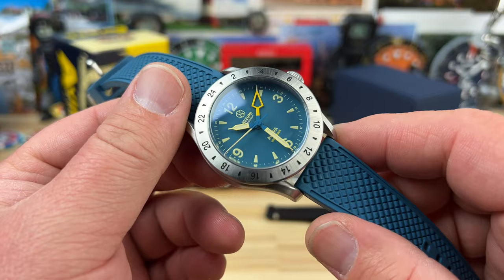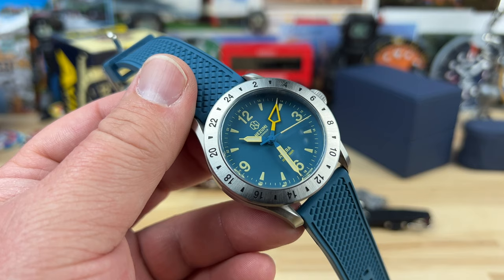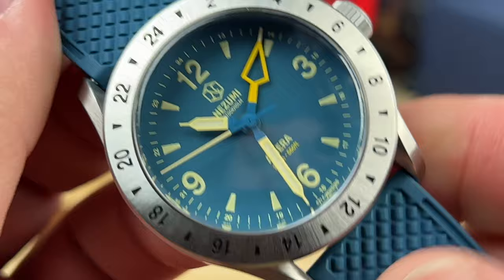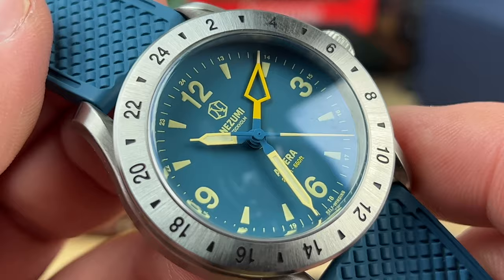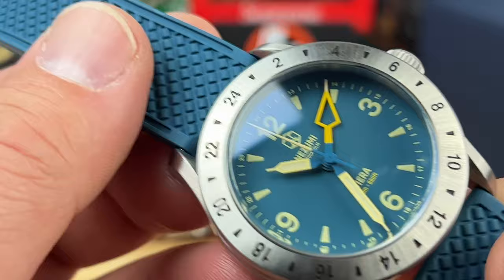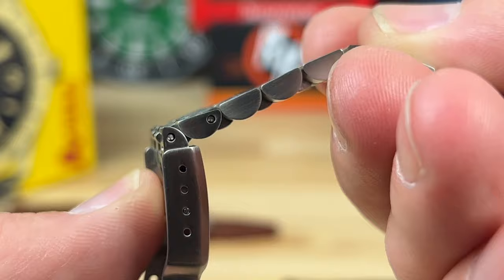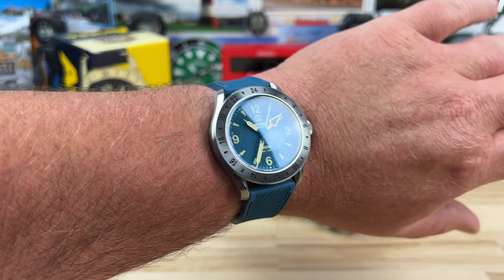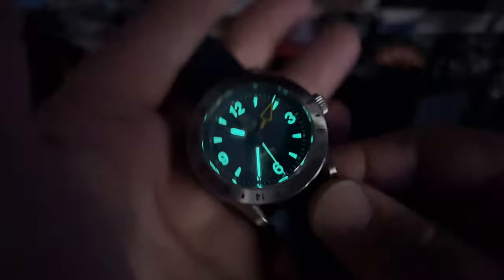Nezumi Aviera GMT Automatic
Width. 40mm
Lug to lug. 46.5mm
Thickness. 13.5mm
Lug opening. 20mm
Crown. 7mm